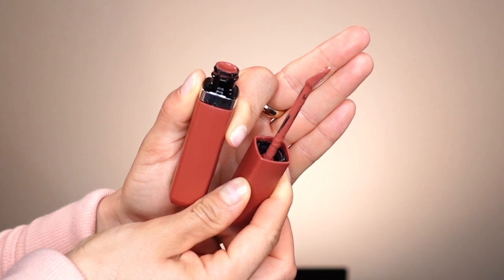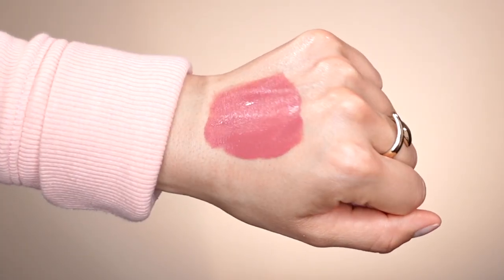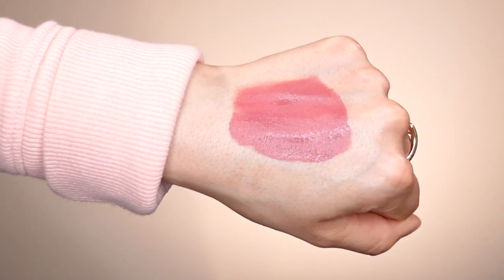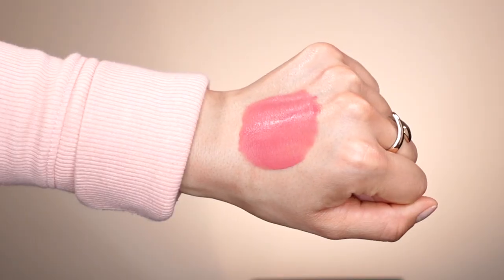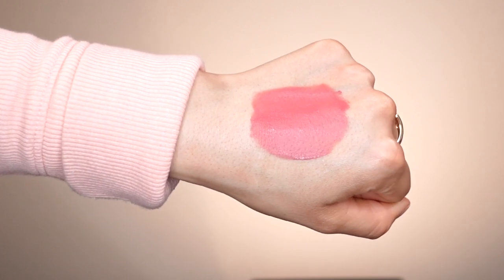L'Oreal Infallible Matte Resistance Liquid Lipstick Review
L'Oreal Infallible Matte Resistance Liquid Lipstick Review @LorealParis-ES !

This liquid lipstick retails for $13.99 dollars. Described on their website as a L'Oreal's powdery matte Infallible Matte Resistance Liquid Lipstick that lasts up to 16 hours. Get bold color payoff in one swipe that's transfer & smudge-resistant, for an all-day matte finish.

Benefits:
- Powdery matte with a lightweight feel
- Bold color payoff in one effortless swipe with a precise applicator
- Up to 16HR wear
- Transfer & smudge-resistant
- Available in various irresistible shades

Features:
- Infused with Hyaluronic acid

Love,
Kit Kat

Product Used:
*L'Oréal Infallible Matte Resistance Liquid Lipstick - Major Crush
*L'Oréal Infallible Matte Resistance Liquid Lipstick - Tropical Vacay
*L'Oréal Infallible Matte Resistance Liquid Lipstick - Snooze Your Alarm
*L'Oréal Infallible Matte Resistance Liquid Lipstick - Lazy Sunday
*L'Oréal Infallible Matte Resistance Liquid Lipstick - Breakfast In Bed